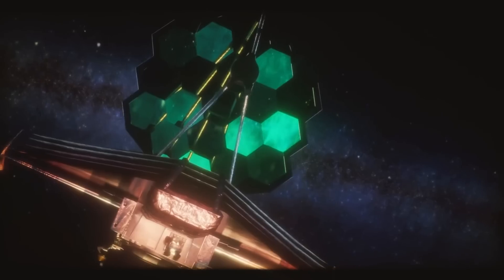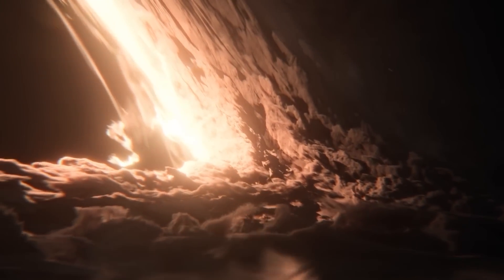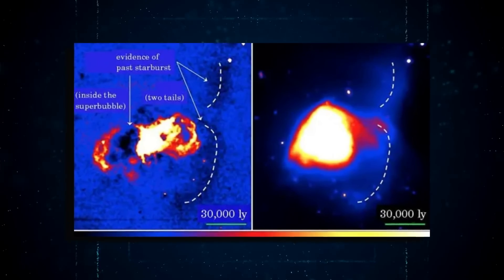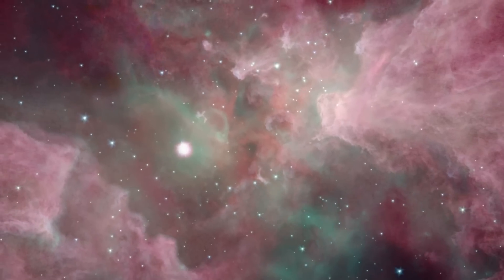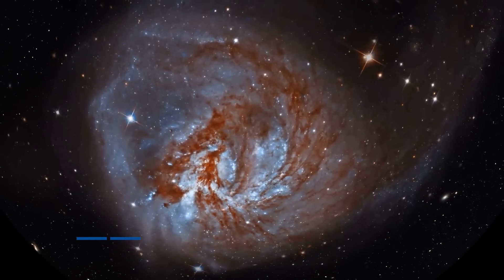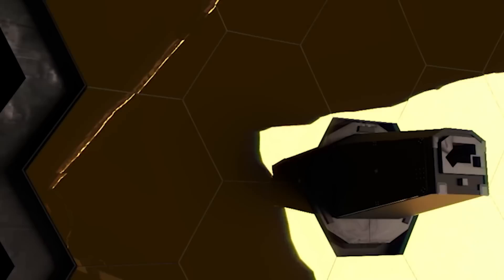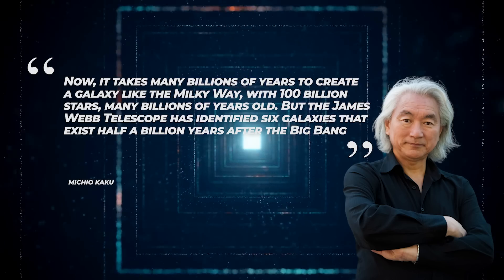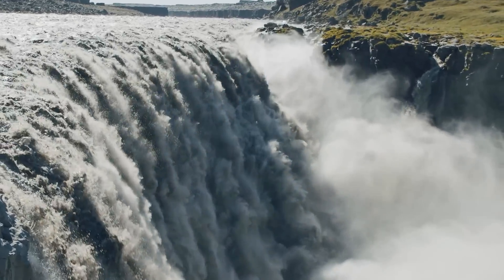3 MINUTES AGO: James Webb Telescope Just Made Contact With A MASSIVE Structure In Space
In a stunning turn of events, NASA's James Webb Space Telescope has made a discovery that has left astrophysicists around the world reeling with excitement. Just weeks after uncovering the earliest-known galaxy in the universe, the JWST has detected something even more mind-bogglingly massive. The implications of this latest finding are far-reaching and have sparked a frenzy of speculation among scientists and space enthusiasts alike. What could it be? What does it mean for our understanding of the cosmos? In today's video, we dive headfirst into the latest discovery of the James Webb Telescope and uncover the secrets that could change everything we thought we knew about the universe.
On Christmas day in 2021, NASA launched the James Webb Space Telescope on a mission to explore the universe's first stars and galaxies. The JWST's deployment was successful, and it has captured breathtaking images of star deaths and galaxies from a few hundred million years after the Big Bang. However recently, the JWST and Hubble detected an unusual and massive phenomenon: a supermassive black hole that's running away from its galaxy at a staggering speed of four million miles per hour. This latest discovery is challenging the scientific community's view of black holes. Typically, black holes are considered colossal entities that pull everything towards them, including light. But the newly observed black hole seems to be having the opposite effect.